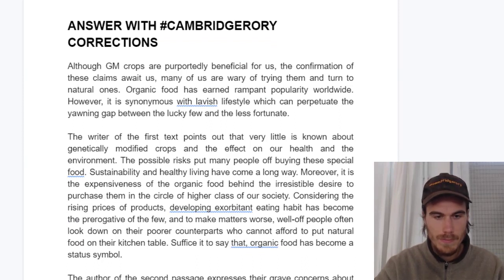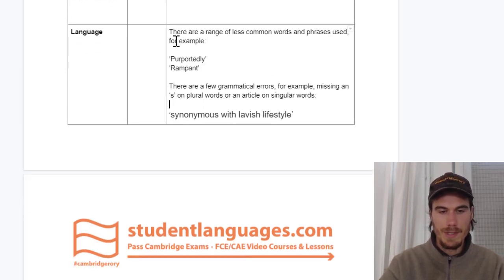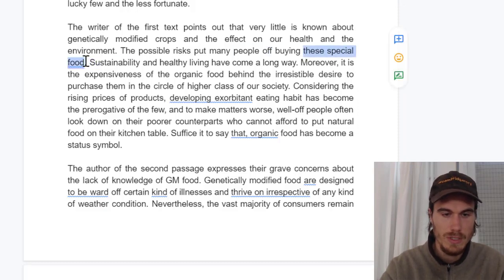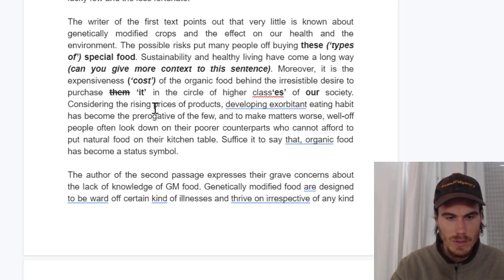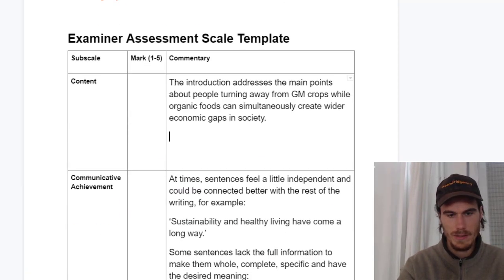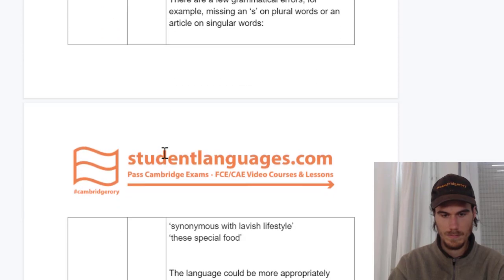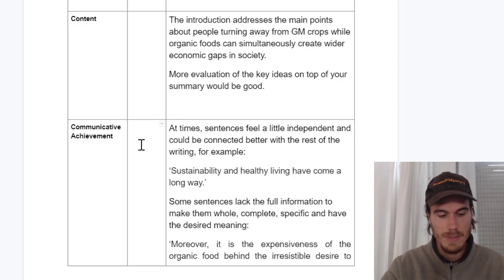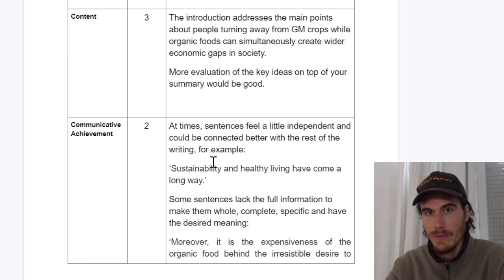CPE Essay Writing and Critique | C2 Proficiency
In this video I critique a student's C2 Proficiency (CPE) essay writing.